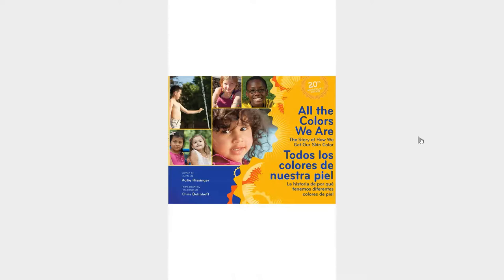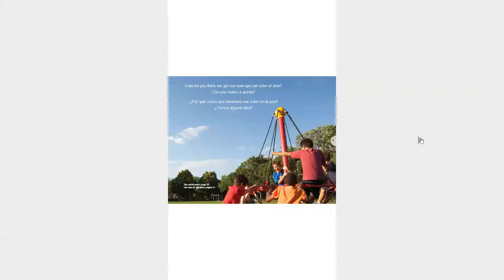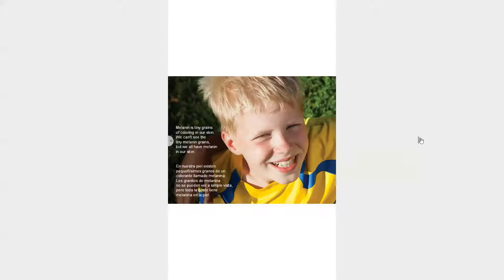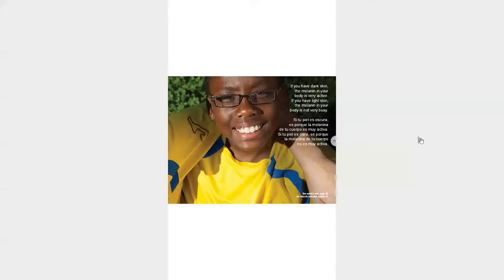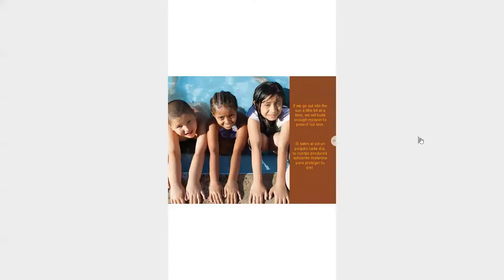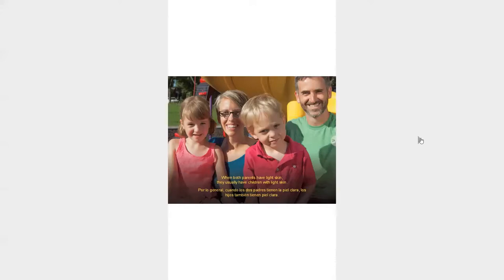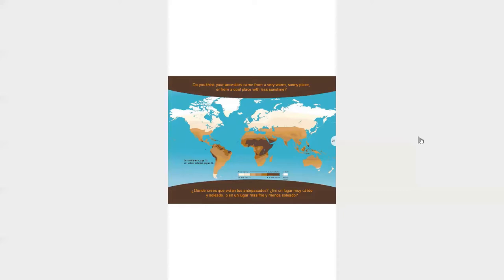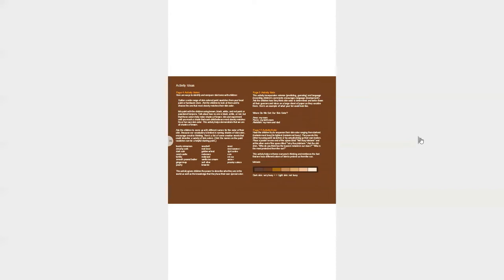All The Colors We Are | Kids Read Aloud Books | Black History Alouds | Conversations About Race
Have you heard of Melanin? It is a part of our skin! Our Skin is such and important part of us! Everyone's skin comes in so many wonderful shades of brown. Read this book and think about your shade and melanin!

Today's Book is: All The Colors We Are
Authors: Katie Kissinger
Illustrator: Chris Bonhoff

Please purchase the book and support the author! Further your child's education with a great story and think about Supporting a Black Owned Business while you do it!